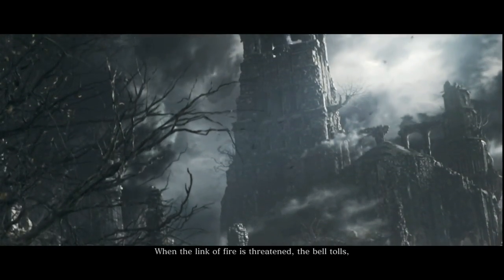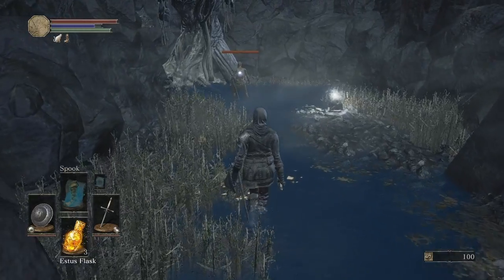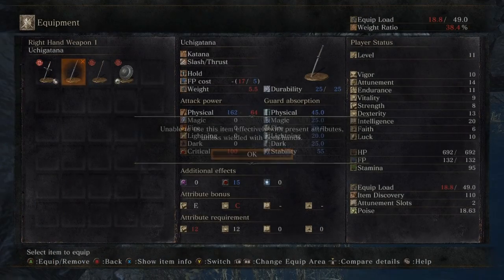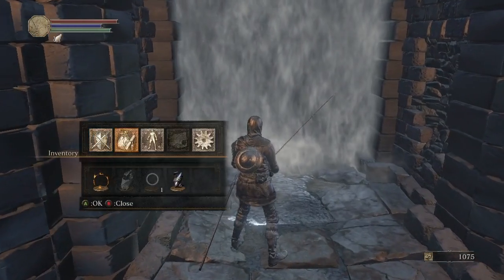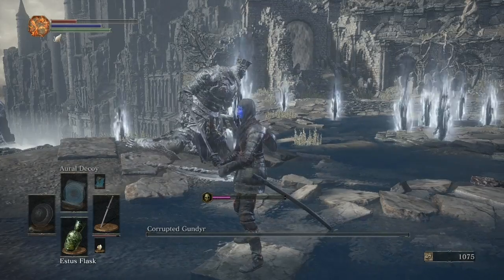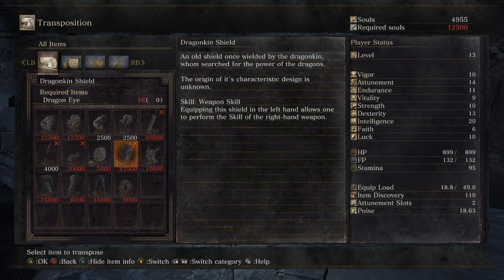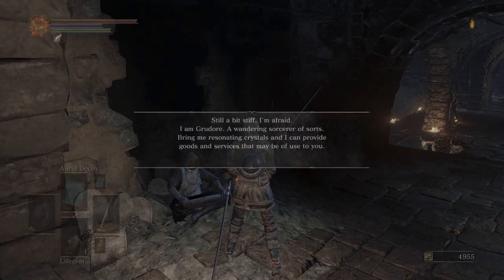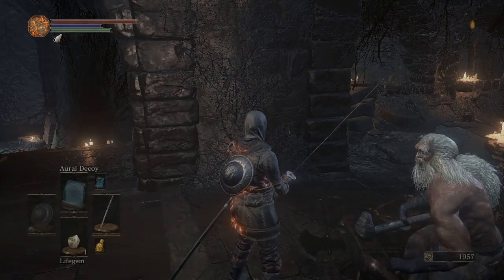Dark Souls 3 Cinders - 01 - Cemetary of Ash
The jingling noise in the background is my ceiling fan. I didn't realize it was that loud until after I was finished recording, and I can't be bothered to go and re-record everything.